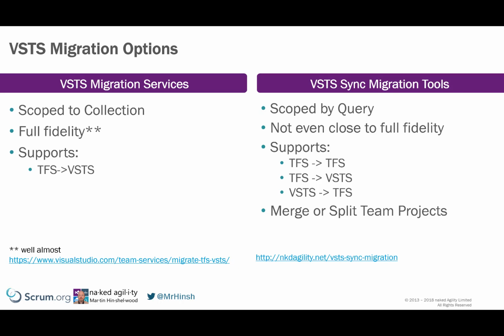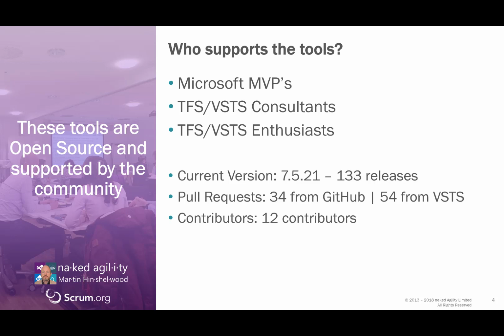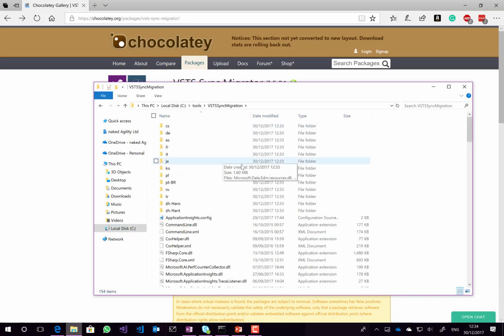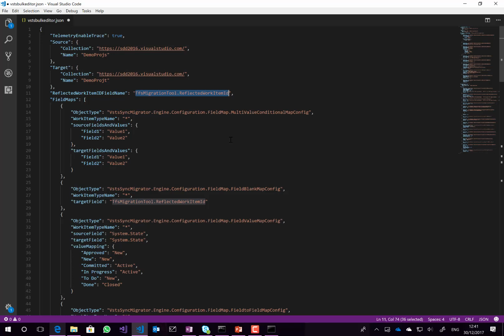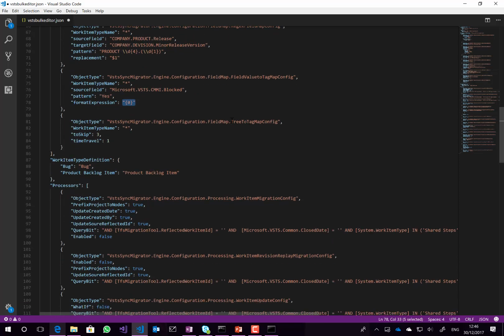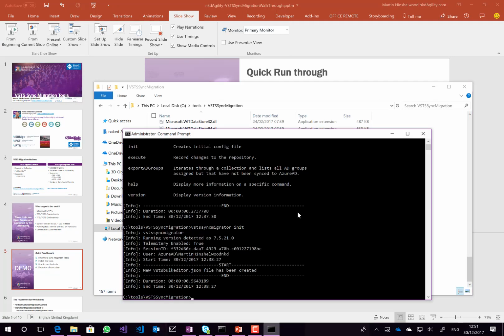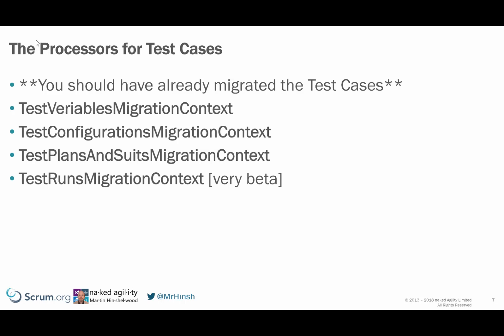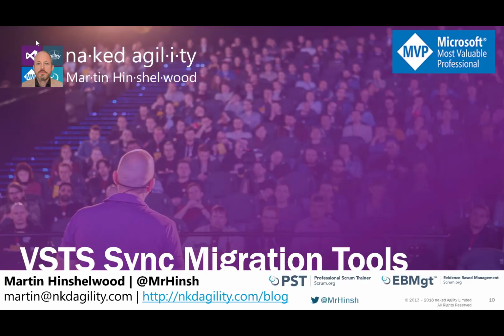2018 VSTS Sync Migration Tools Overview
A quick overview of the capabilities and layout of the VSTS Sync Migration Tools. This is a prep for running the tool in anger and covers Install, Configuration basics, and running the tools.